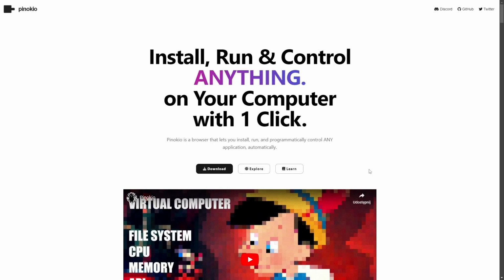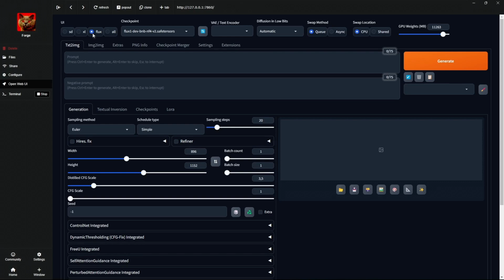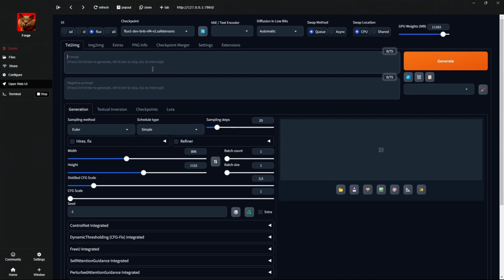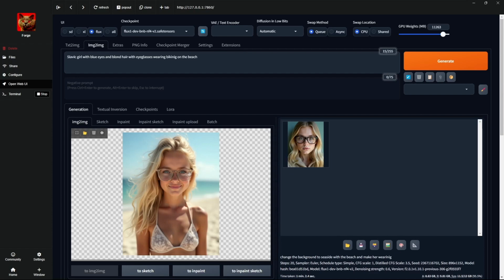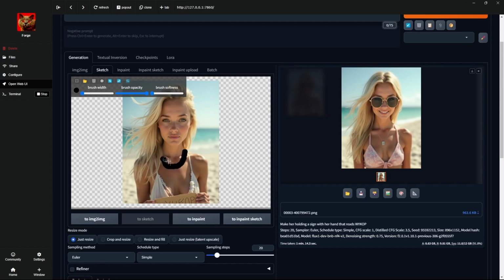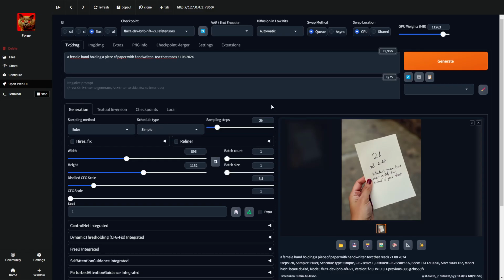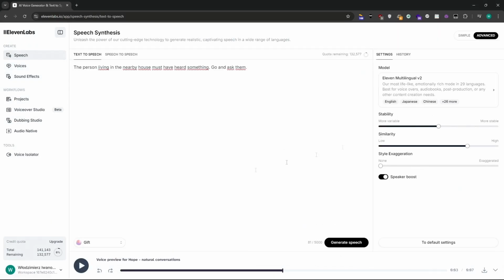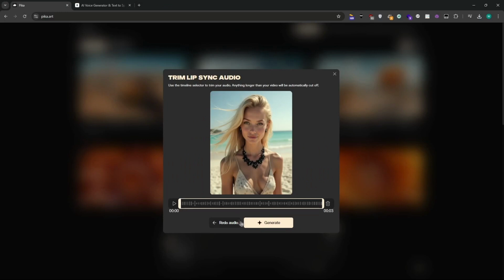The Easiest Way To Install FLUX and Create AI Virtual Influencer